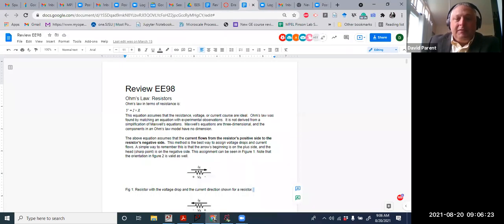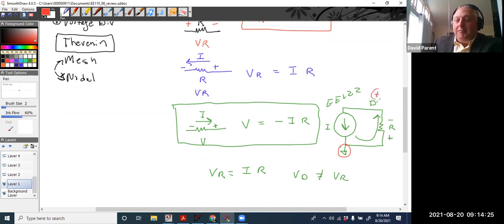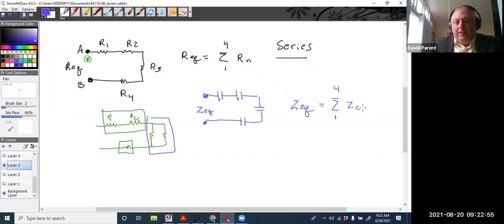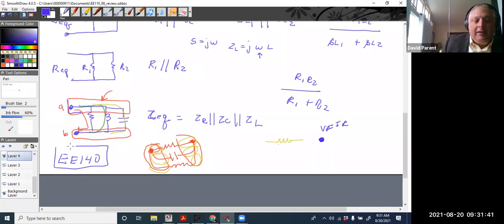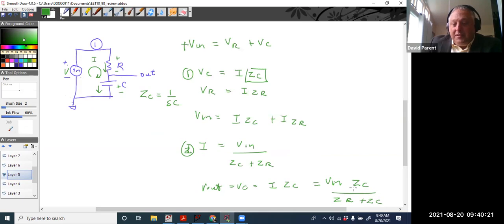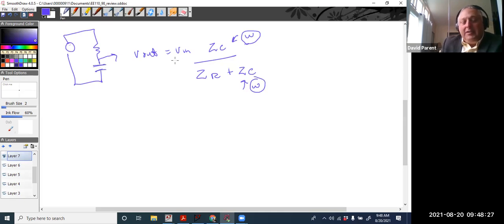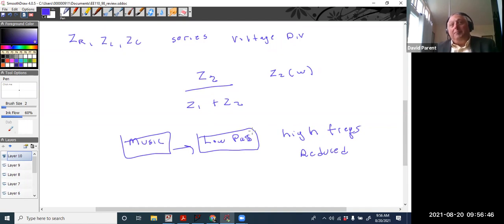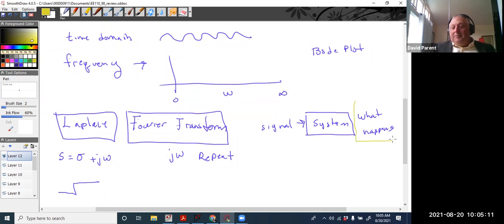Circuit Analysis Review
Nodal, Mesh Voltage division, R, LC impedance, Simple Filter,